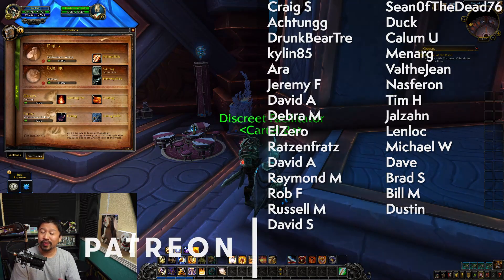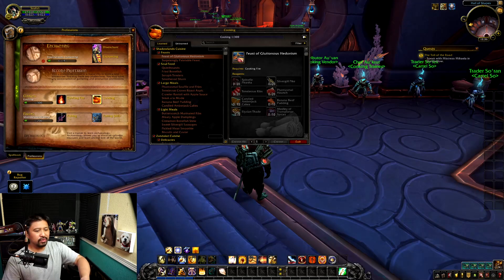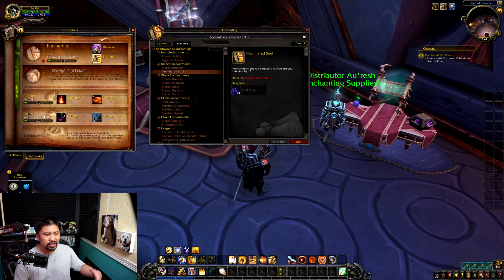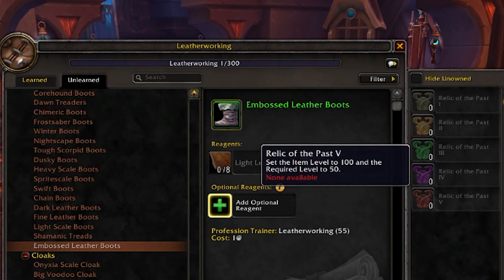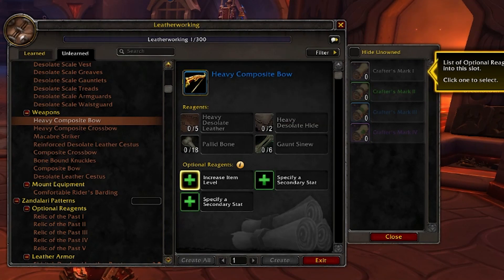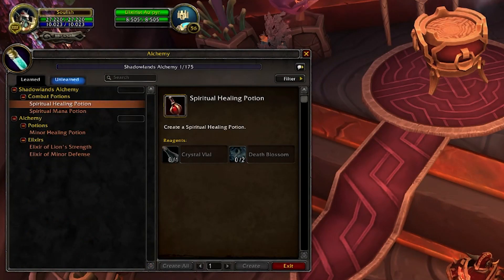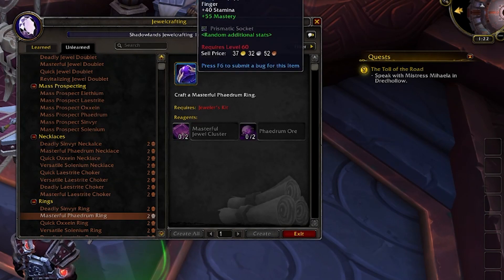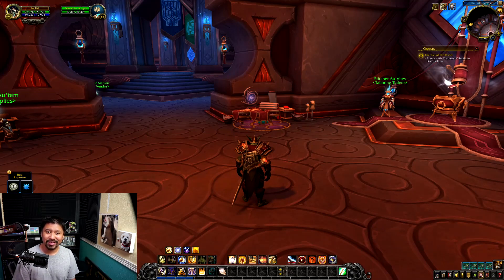A Second Look At Shadowlands Professions - Alpha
I took a second look to see how professions in Shadowlands are coming along in the Alpha! We talk about maximum item level, how professions changed at every level, making low level crafts into full on catchup gear, shadowlands legendaries and more!

0:00 Intro
1:34 Gathering Professions
4:03 Secondary Professions
6:52 Enchanting
11:13 Armorcrafting
21:26 Alchemy
24:25 Jewelcrafting
26:09 Engineering
27:27 Takeaways and Conclusion